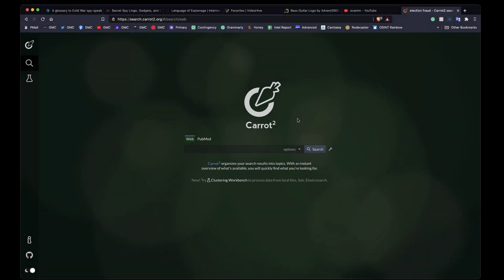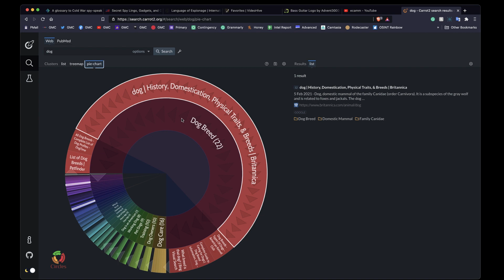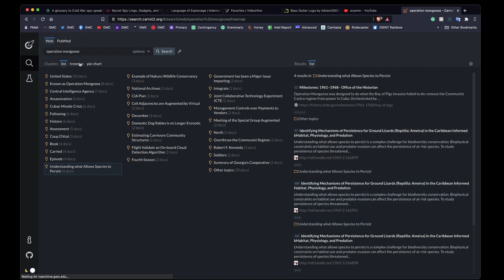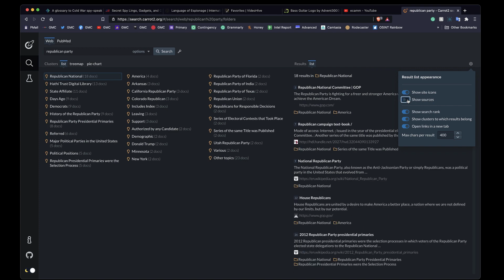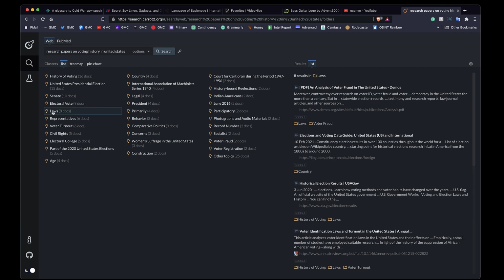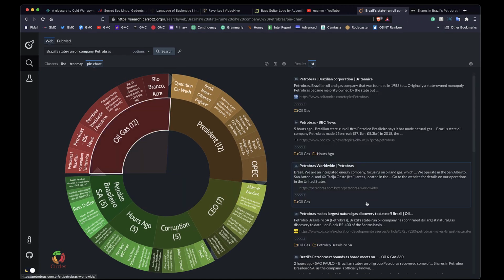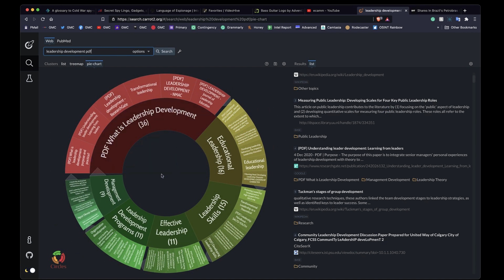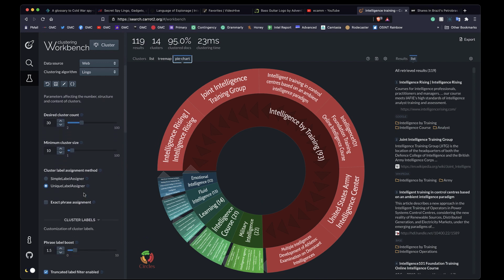How to use Carrot2 (OSINT Tools, open source intelligence)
How to use the Carrot2 open source intelligence tools for information gathering, intelligence gathering, osint investigation, OSINT Techniques, open source, and osint training.

My Podcast “Grayman Hiding in Plain Sight” can be found on Spotify, Pandora, iHeart Radio, or your favorite podcast app

David M. Robertson
David’s Podcast “The Disagreeable Thoughts & Philosophies of DMR Publications”  can be found on Spotify, iHeart Radio, or your favorite podcast app

Production Gear
Mic EV RE-20
Roadcaster Pro
Mic Boom Arm
Stream Deck
Key Light Air
MC LED Light
Sony Camera
Pro-Mist Filter